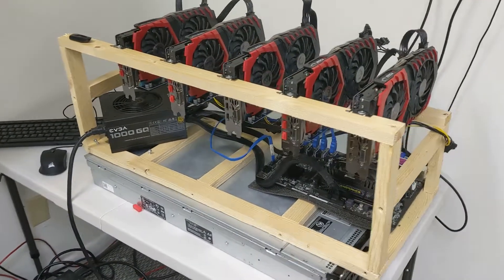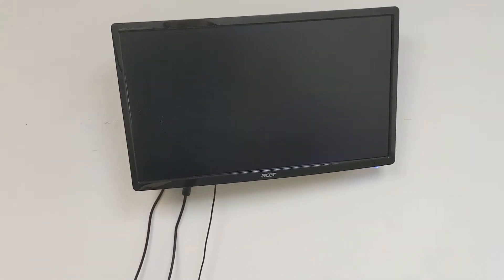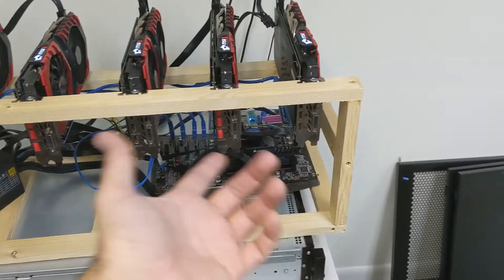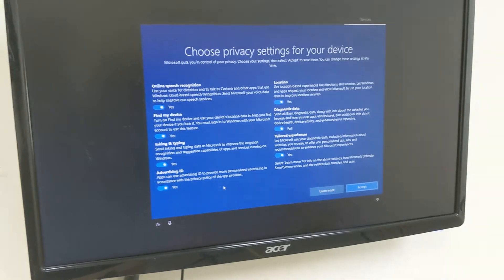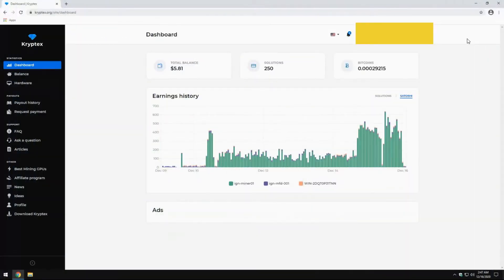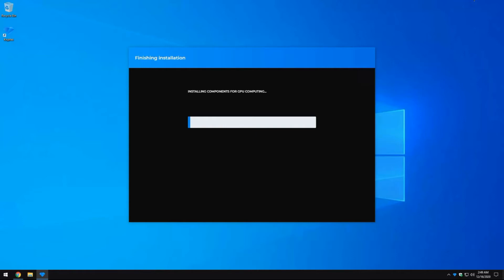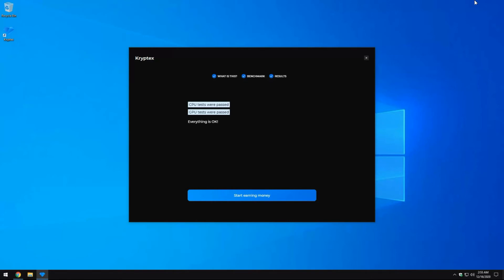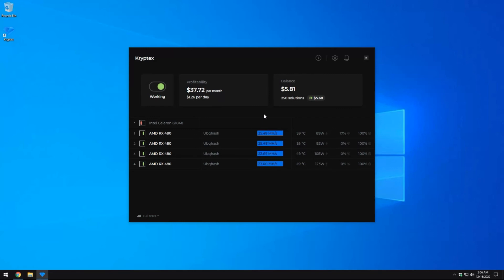How to keep mining on 4GB graphics cards GPUs using Kryptex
In this video I will show you how to keep mining on 4GB cards or lower. We will be using the software Kryptex that will auto detect what cards your have once your install the drivers and will pick the best mining software to run your cards at to make the most money and to keep using your older video cards.